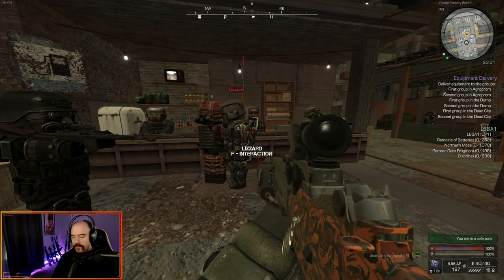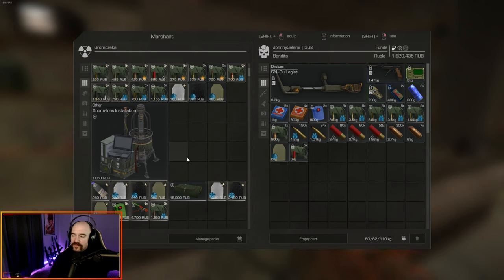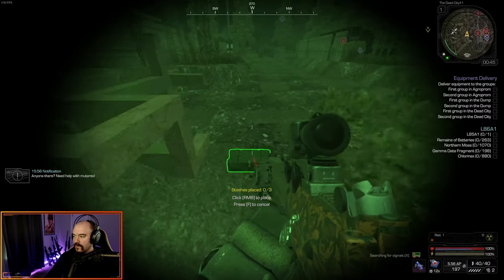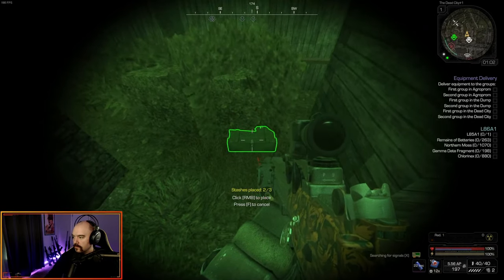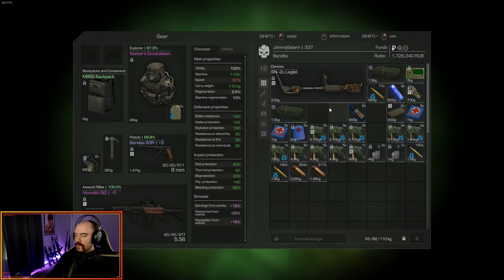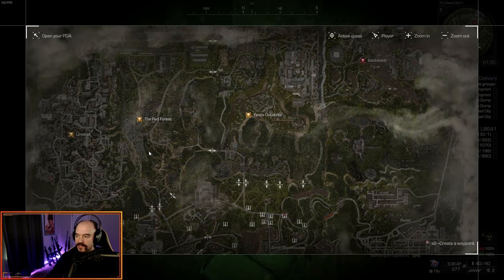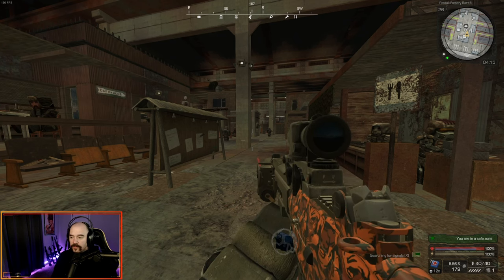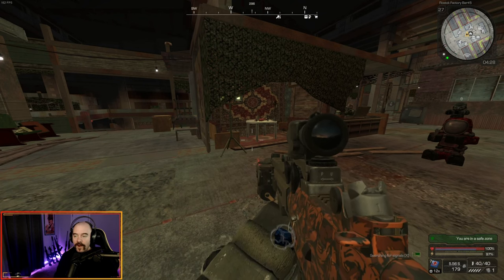Small Stashes and How to Use Them - Stalcraft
Welcome back folks! In this video I am going to show you how to use the Small Stashes that can be bought at level 5 rep with the Bar. They are nice to have when farming the farther out locations to limit your losses. I hope you all have a good one and I will catch you in the next one!